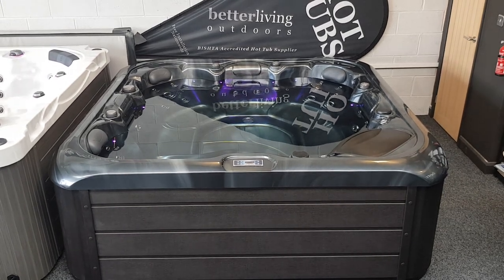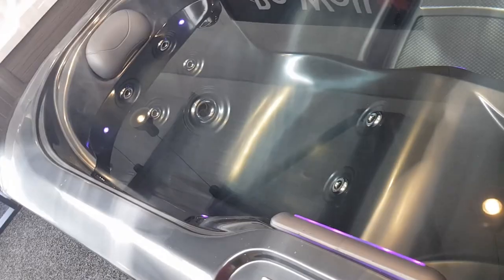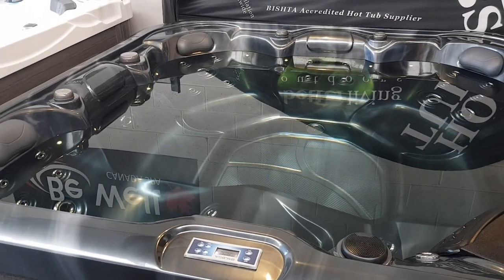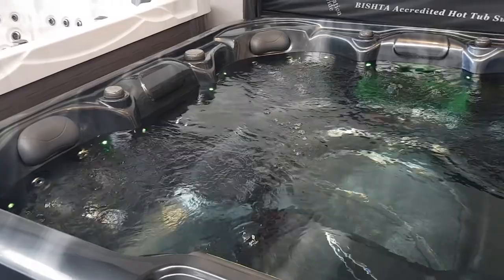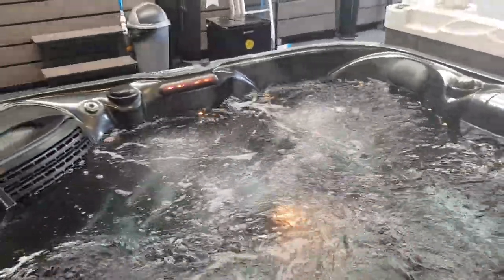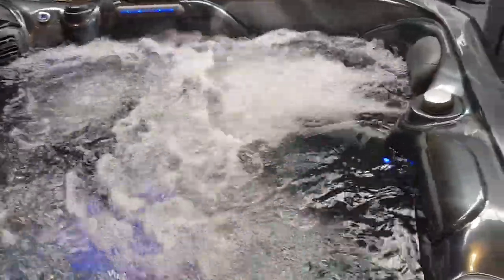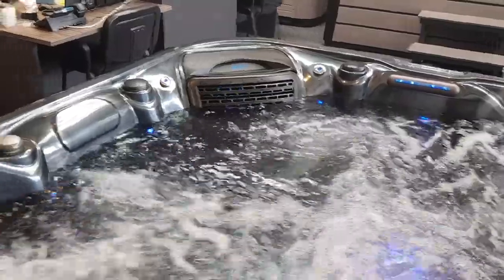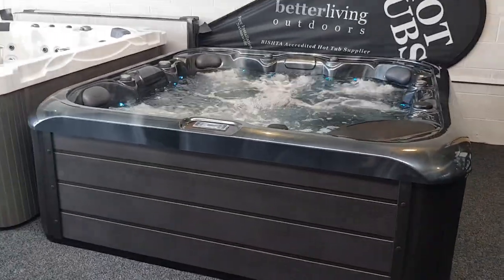Better Living Outdoors - Tuscany hot tub on display at our Shrewsbury showroom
The Tuscany is our 'Go to' spa if you have limited access to the rear of your property.  With a height of just 80cm this means we only need 84cm width to get the spa down the side of your house.

It comes in at 2.23m x 2.23m giving plenty of space for the bathers inside to enjoy the lounger and 5 additional chairs.

The Tuscany can be configured for 13amp or 32amp running and has a 2 Speed 3hp pump providing power to the 28 jets.  A 2kw heater keeps the water hot and all of this is controlled by the Balboa TP-500 control panel.